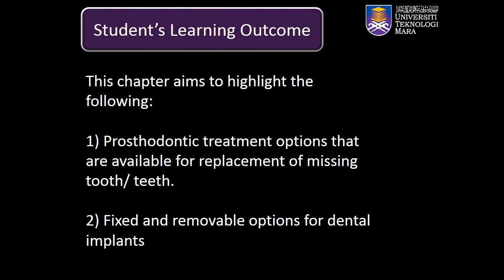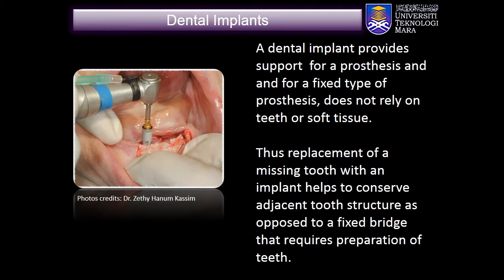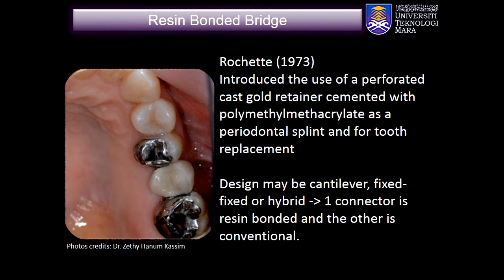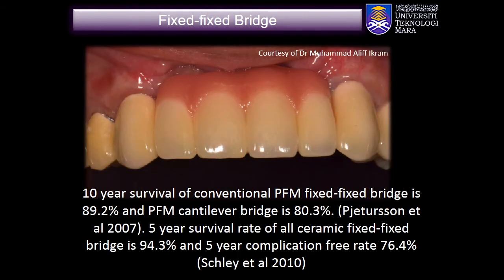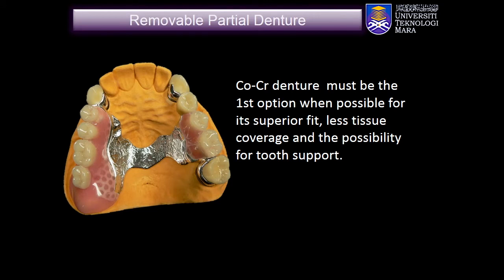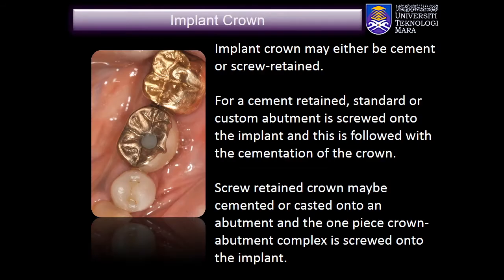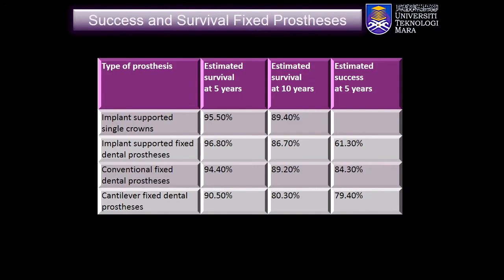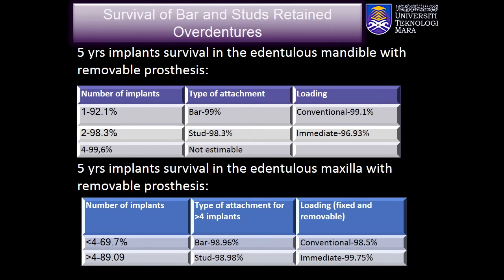UITM MOOC Dental Implantology : The Basics Concepts M2C2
This video is part of the content in the UiTM Massive Open Online Course (MOOC) Dental Implantology : The Basics Concepts.

and signup to our free course to get the full benefits from this course.